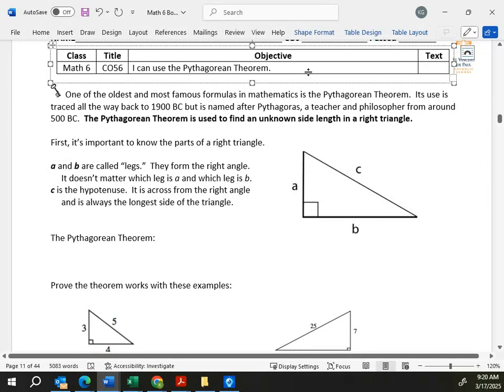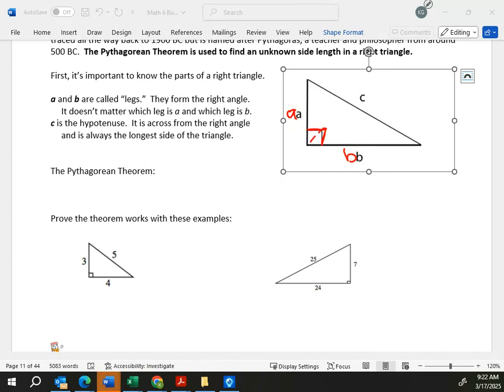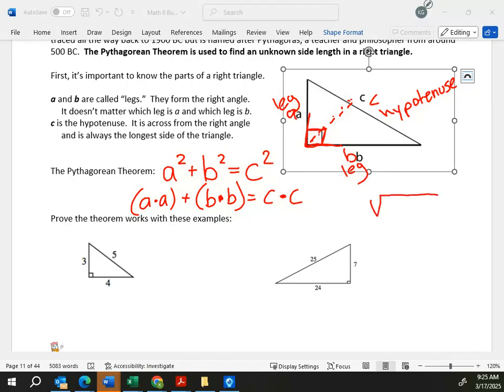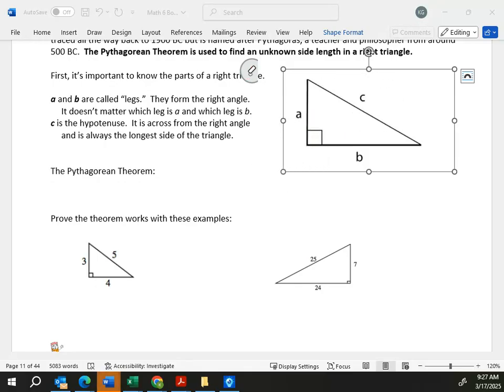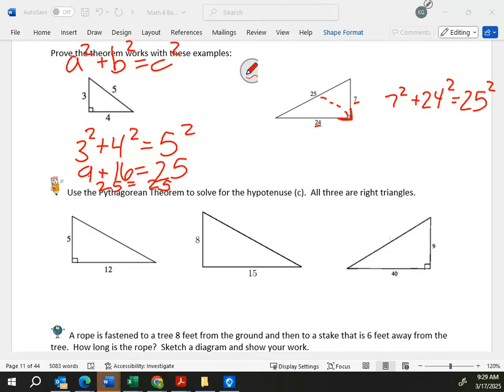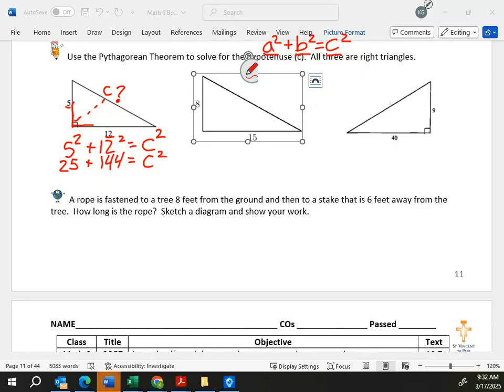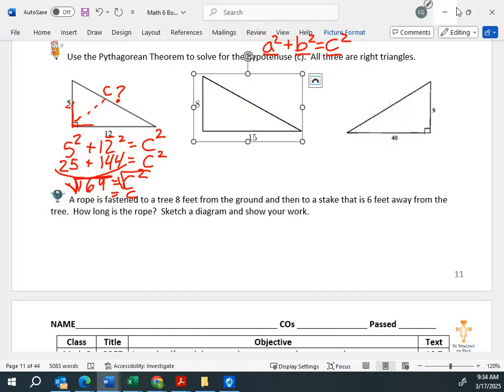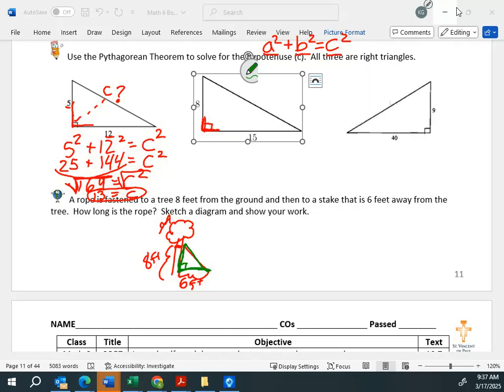3/17/25 M6 CO56